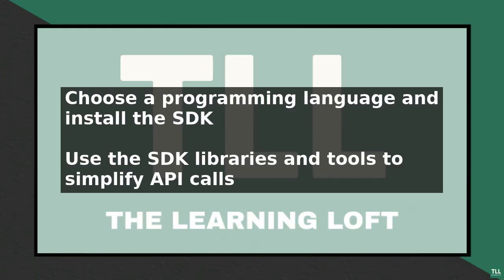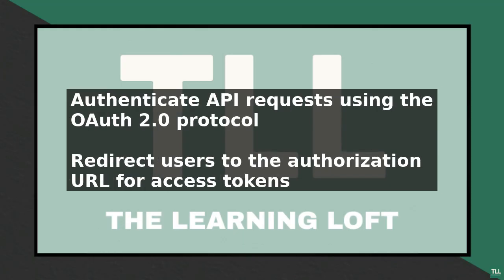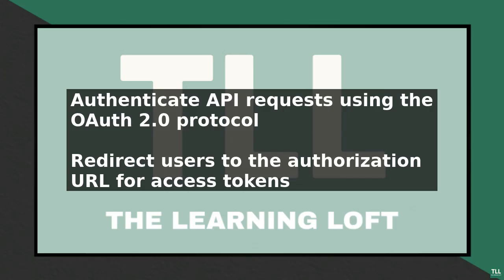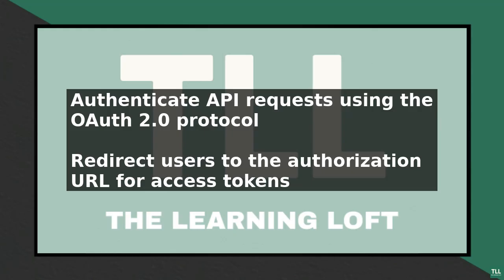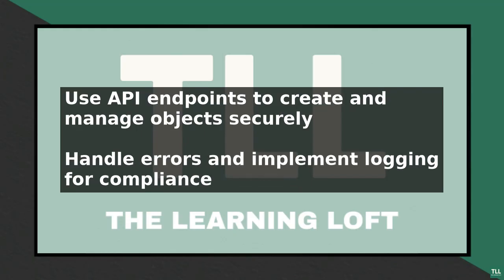How To Event Bill Com Api Sdk (2025)